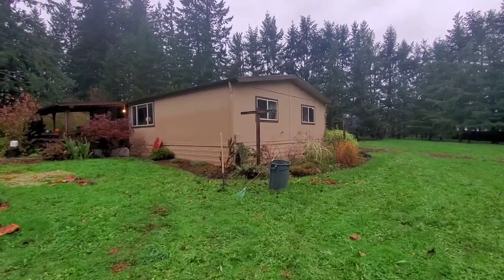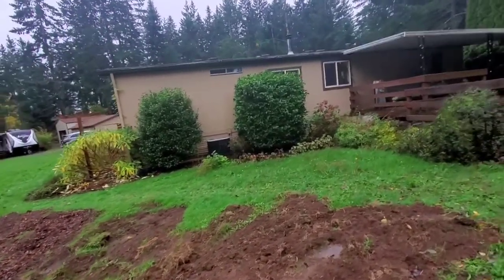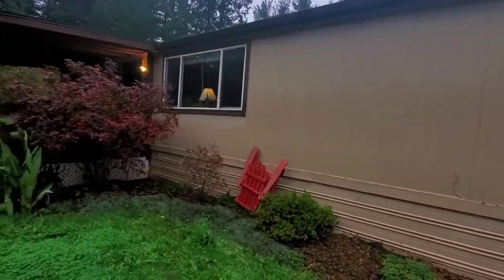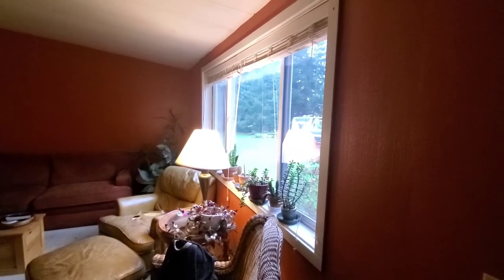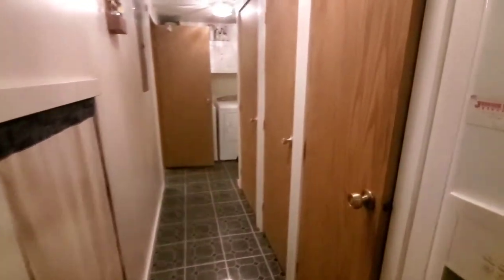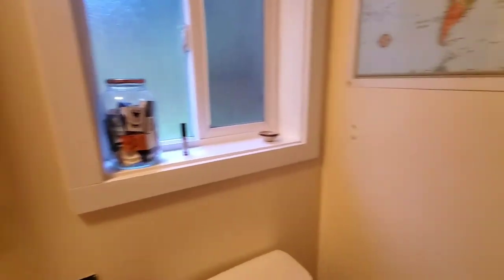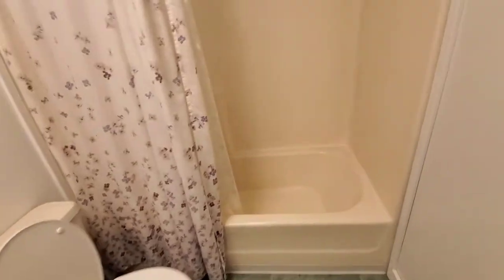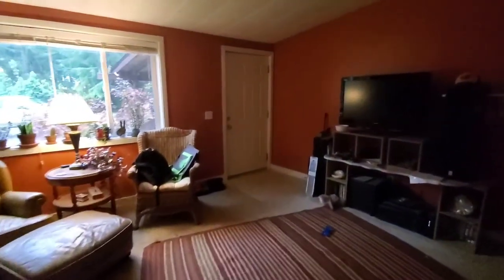85 Goldenwest 27X48 Oregon City